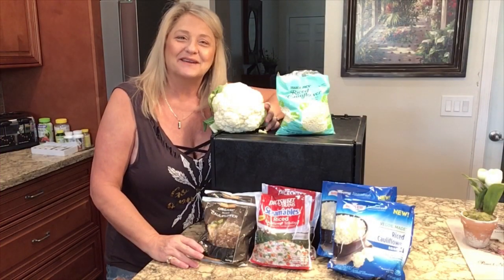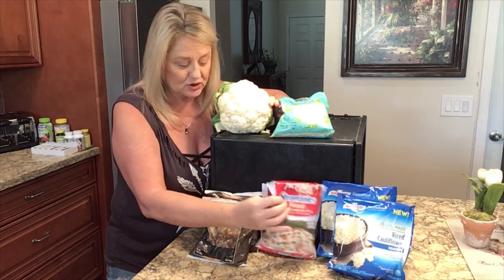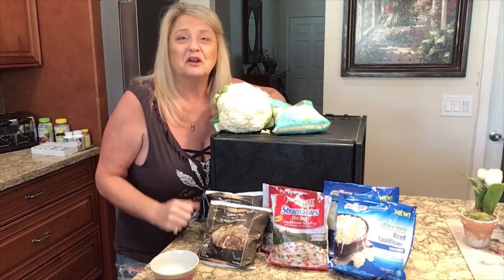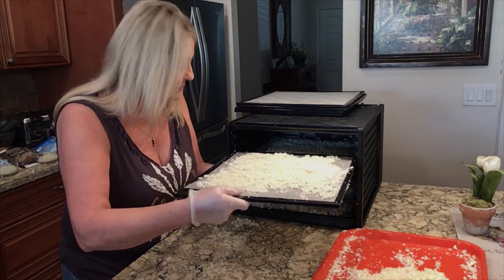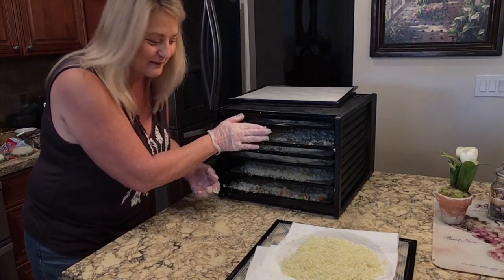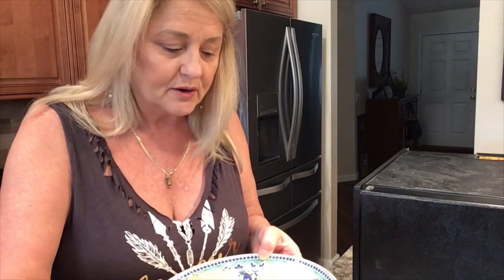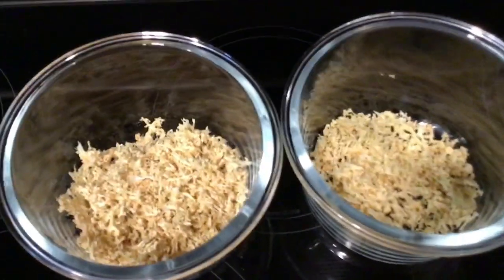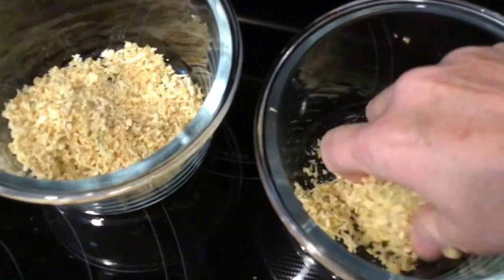How To: Dehydrate Cauliflower Rice | Food Storage | Preparedness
How to dehydrate cauliflower rice!
Making your own cauliflower rice is so simple and easy to do! What is even better is dehydrating your cauliflower rice to make it shelf stable for your food pantry. In this video I compare several different brands of cauliflower. Show you how they turn out also give you my thoughts on what is better to do!

$70 DISCOUNT OFF the All American SUN OVEN with Dehydrating and Preparedness Accessory Package or a $50 DISCOUNT OFF the All American SUN OVEN: